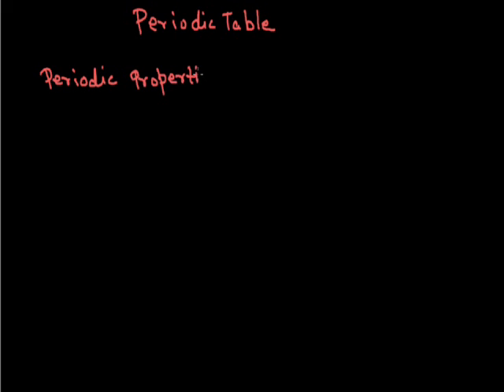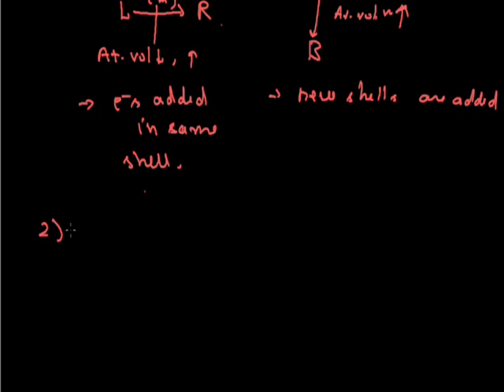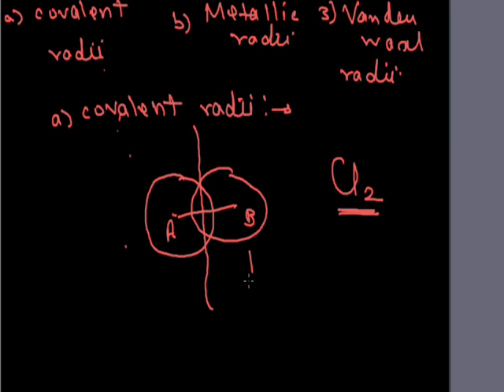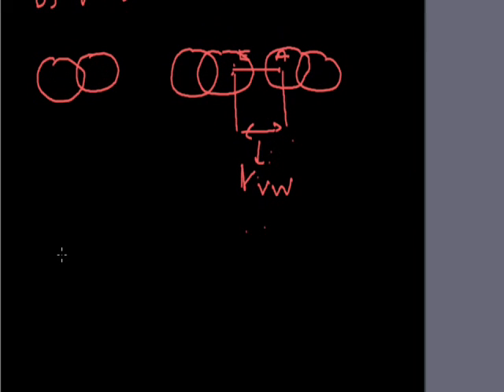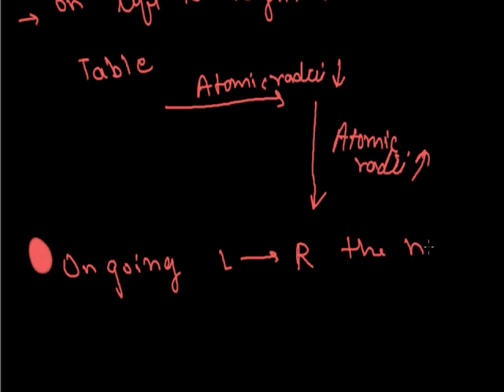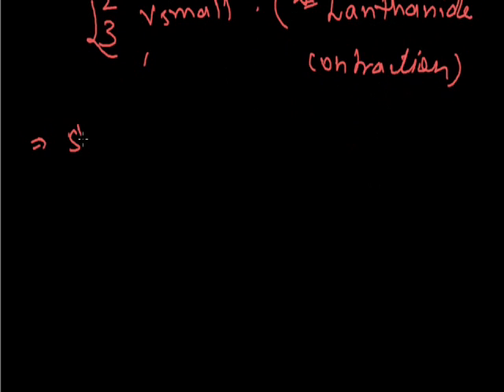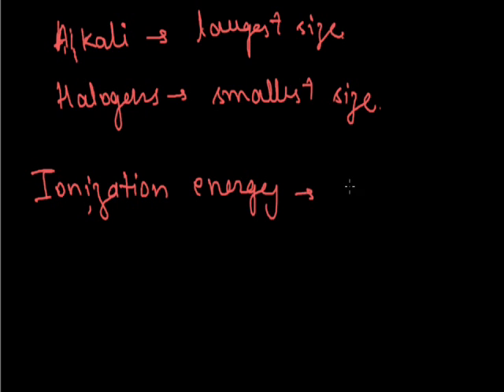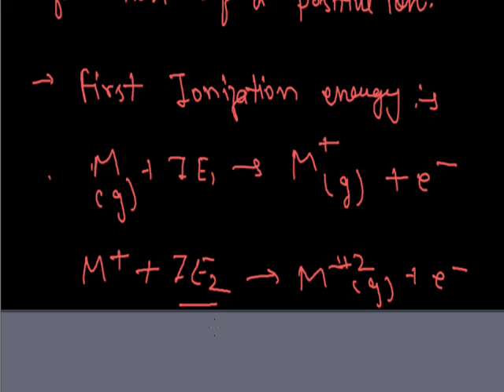Periodic Table 002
Periodicity in properties grade ix+